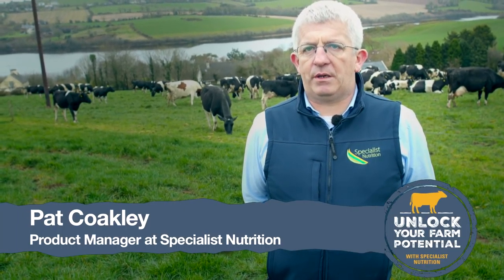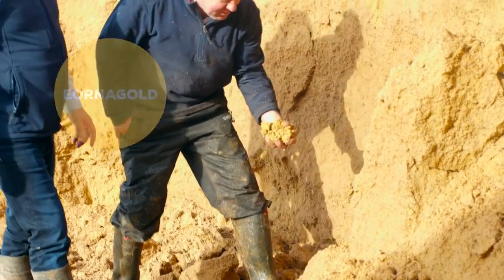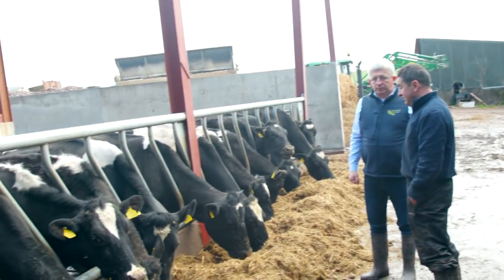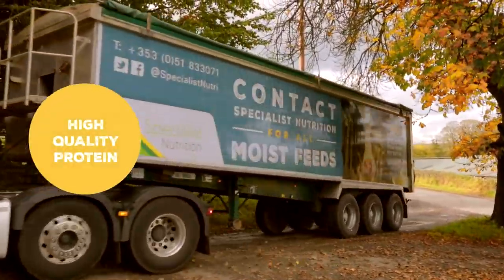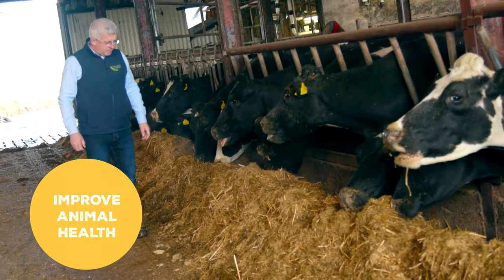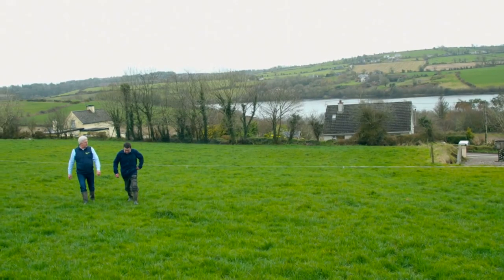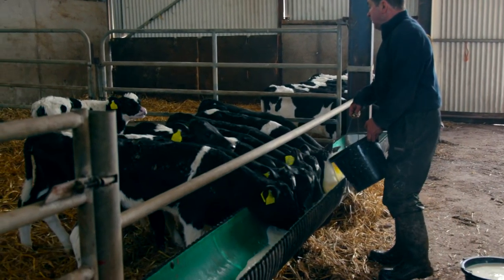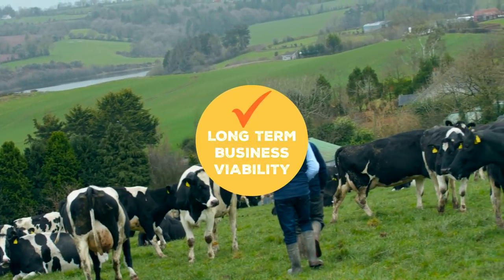Specialist Nutrition on the Crowley Farm to see how they have benefited from using Eornagold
Open Day: The Crowley’s have grown milk yields by 8% and solids by 13% using Eornagold from Specialist Nutrition, along with managing the feed risks associated with bad weather periods. Come along to our Open Day on the Crowley’s farm: Thursday 19th April at 11am.